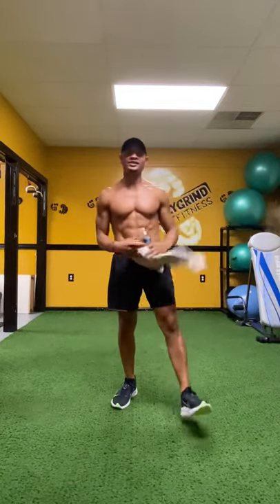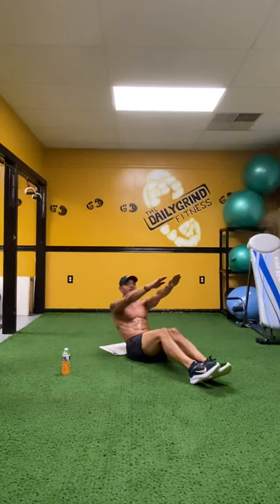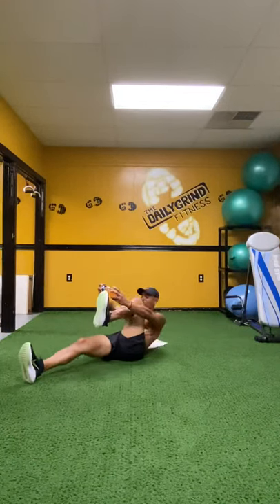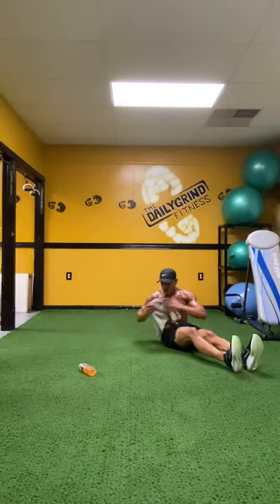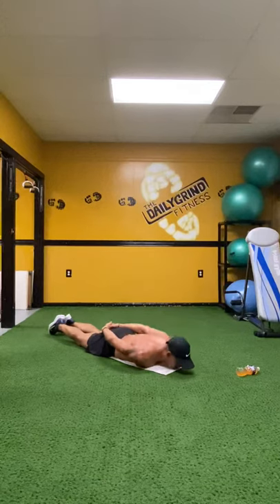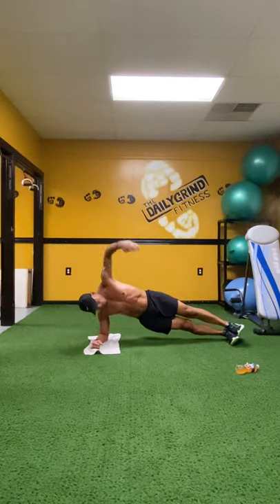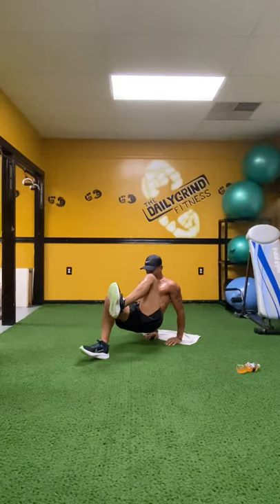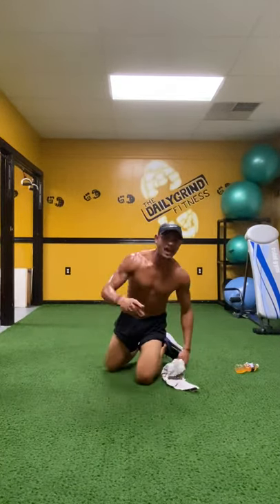P2- Killer Core Abs Workout 7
Abs, obliques, back and stabilizers will be on Fire when you complete this session with the Grind Master. Supersets you compound sets and pose holds, you will pave pushed to your limits then will Smash then! Are you ready to Grind?